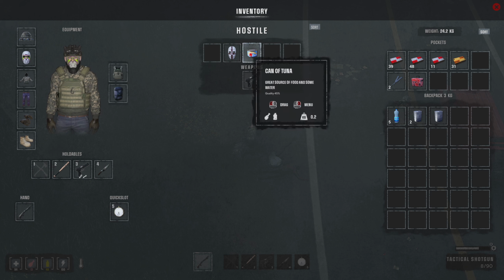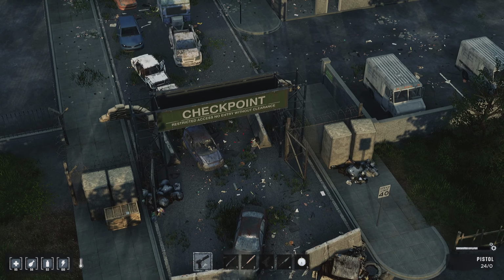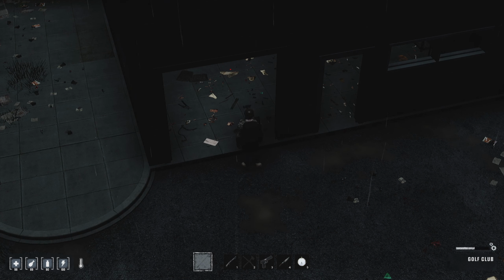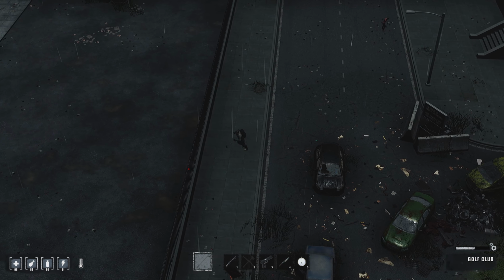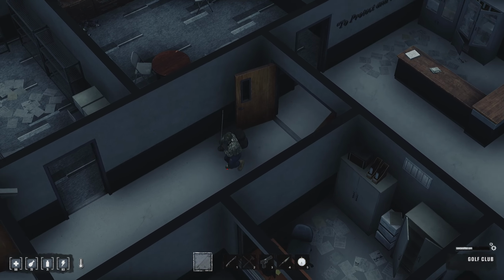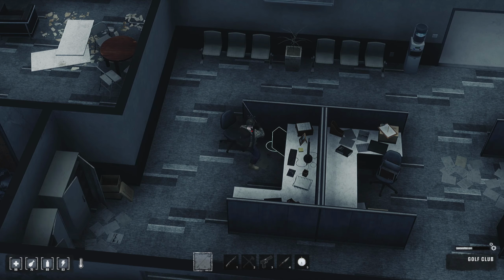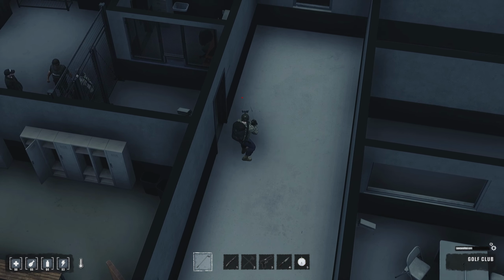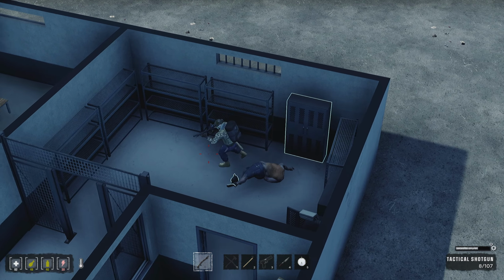HumanitZ. Part 25. This city is an infested wasteland!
Now that I've got the truck up and running and the weather is better I can get back out exploring. The first place I've decided to visit has seen better days to put it lightly.